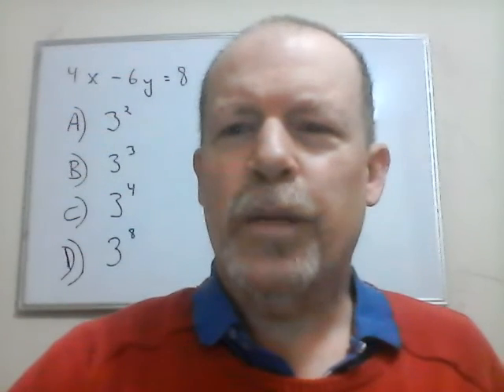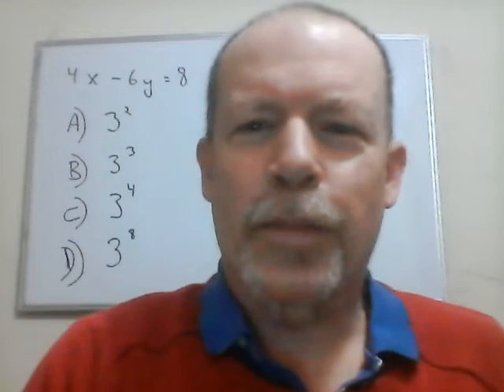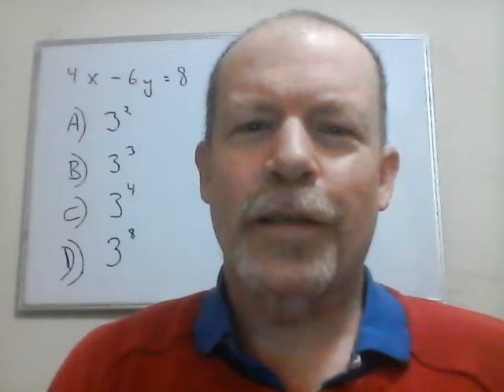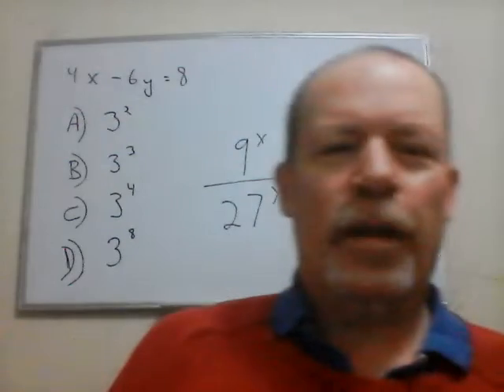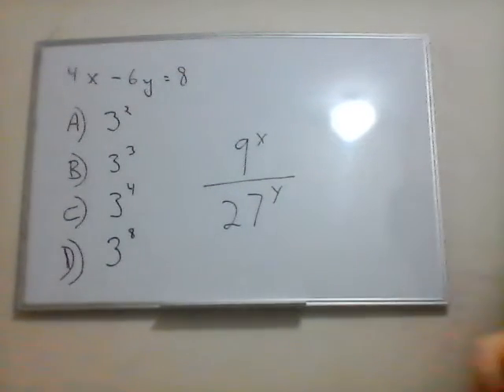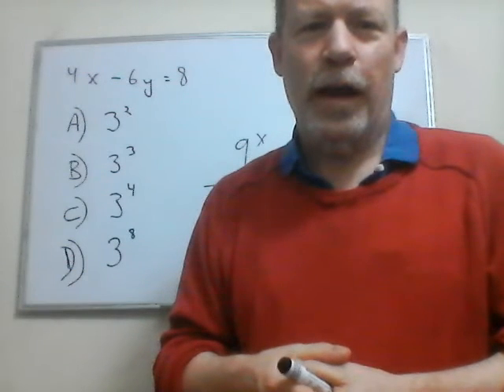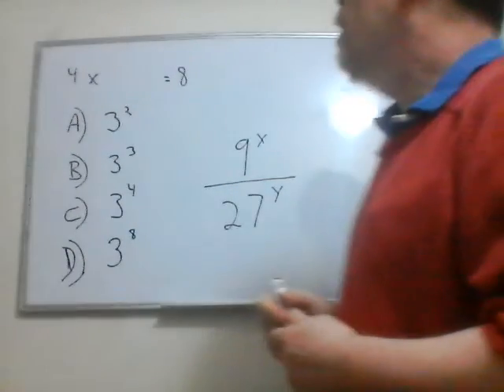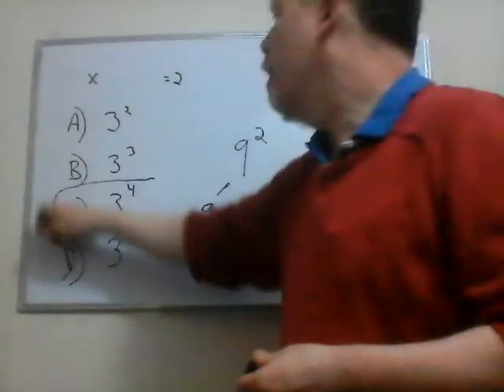S.A.T. Math Tips: Seeking English SAT Workbook, Page 470, Problem 1